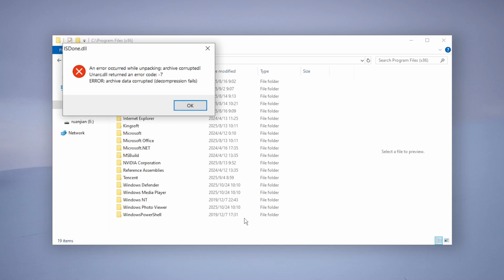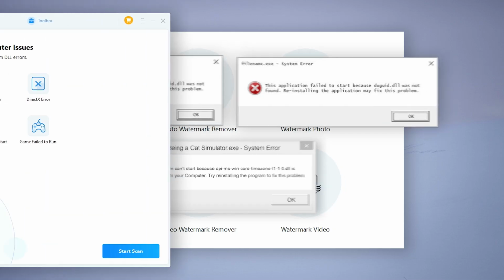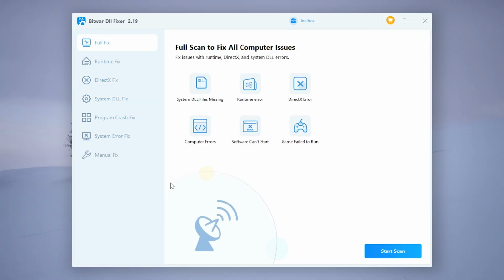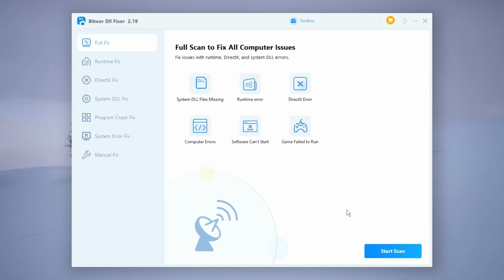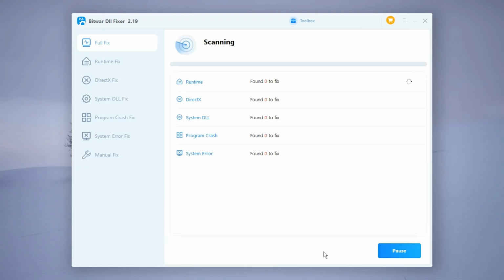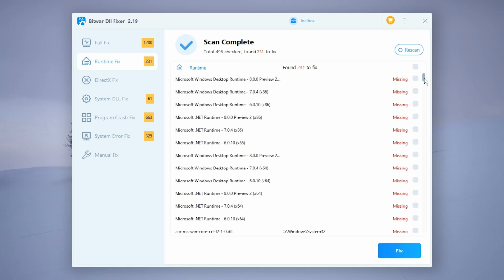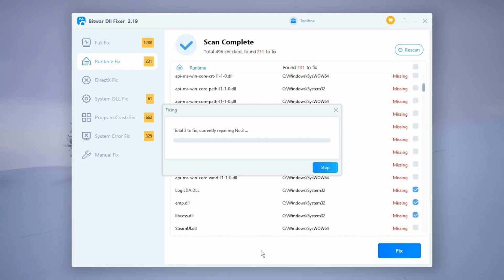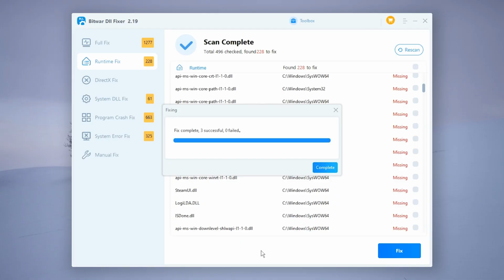Say Goodbye to DLL Errors with Bitwar DLL Fixer!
Tired of annoying DLL error messages when opening programs? Discover Bitwar DLL Fixer, your go-to solution for all system-related issues! With options for comprehensive repairs and a simple "Full Fix" choice, you can easily scan for and repair missing DLL files. Just click "Start Scan," select the files you want to fix, and let the tool do the rest. Say goodbye to DLL headaches!